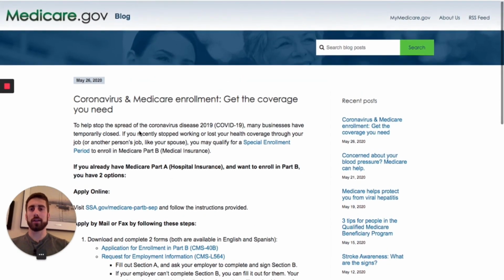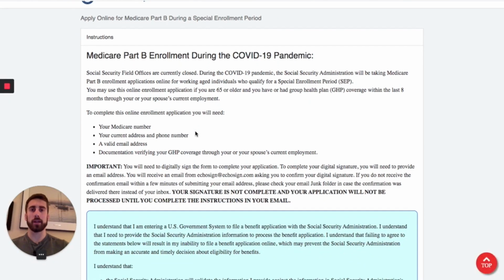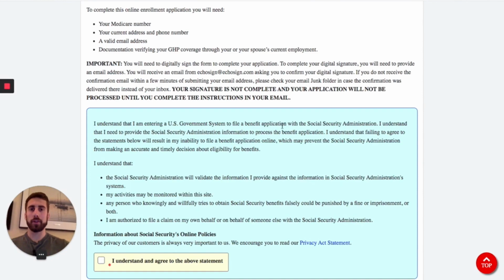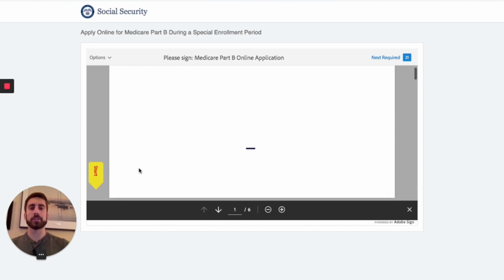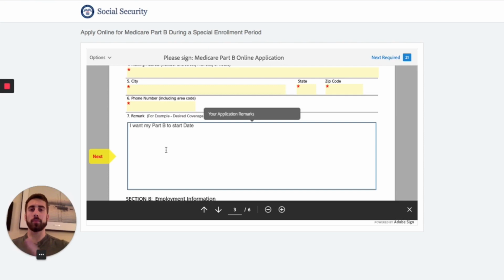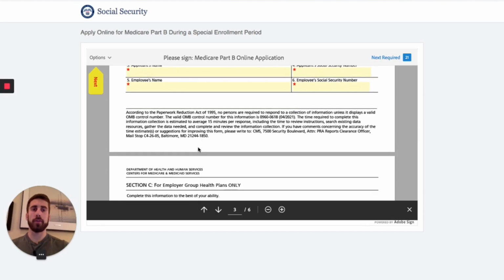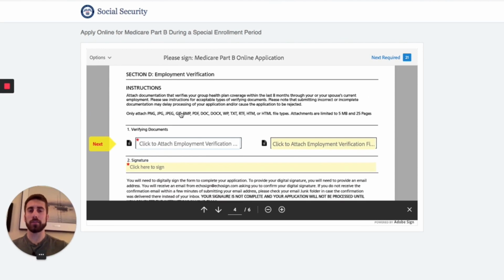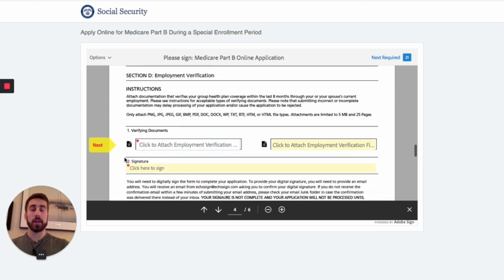Medicare Part B Online Enrollment (Important Update)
In the past, it has not been possible to enroll in Medicare Part B online after you have already enrolled in Medicare Part A. However, Social Security has made some important updates lately due to COVID and now there are online enrollment capabilities for Medicare Part B! This video is for anyone that is retiring or losing employer coverage and wants other options for Part B enrollment.